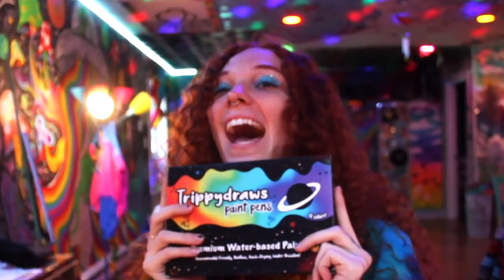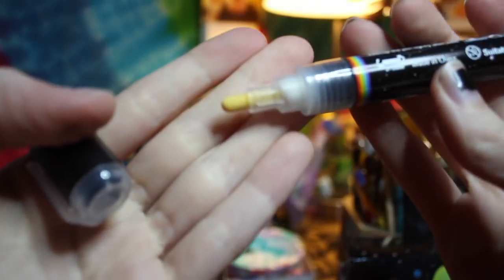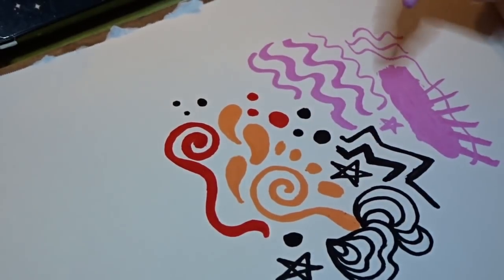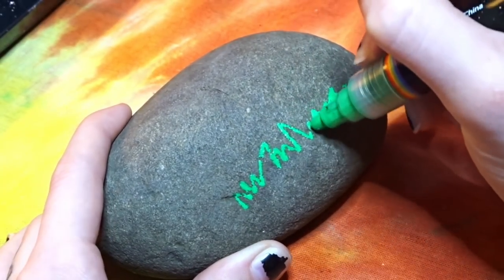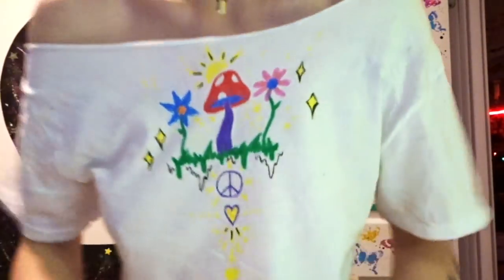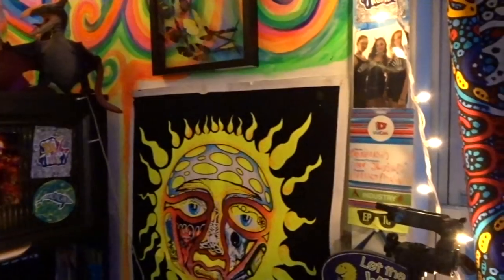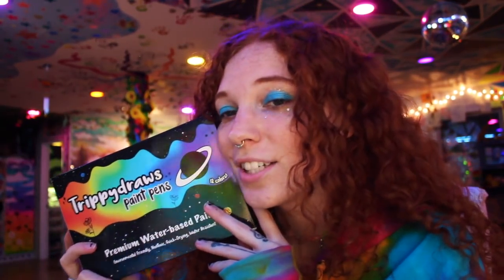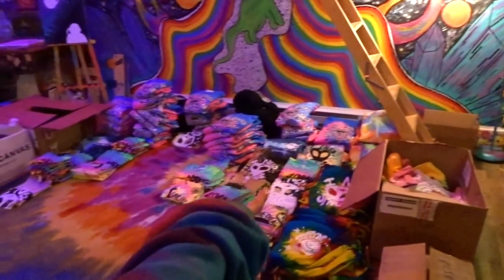TESTING MY OWN BRAND OF PAINT PENS!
CLICK THIS LINK TO BUY MY PAINT PENS AND SEE WHAT ELES I HAVE FOR SALE!!